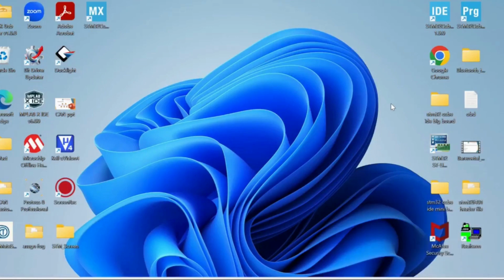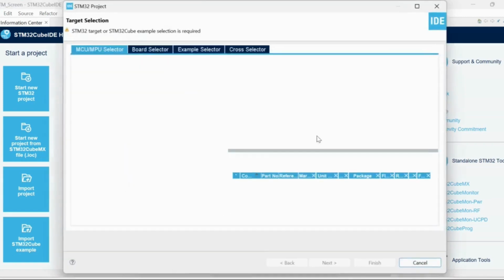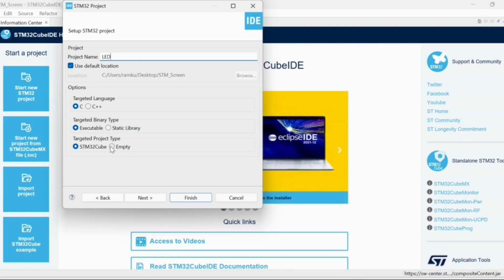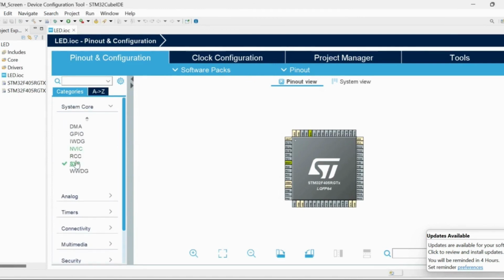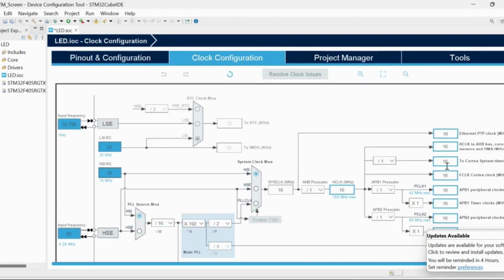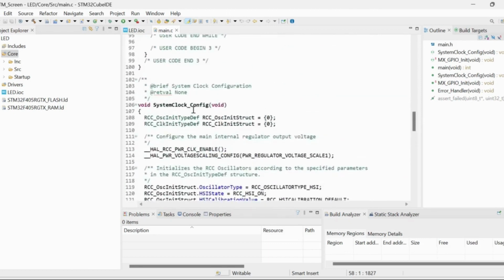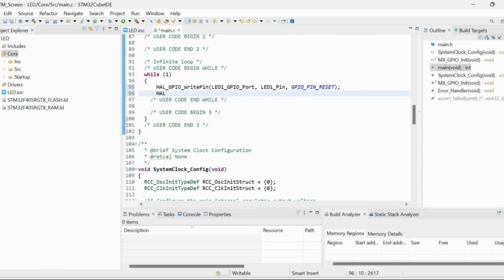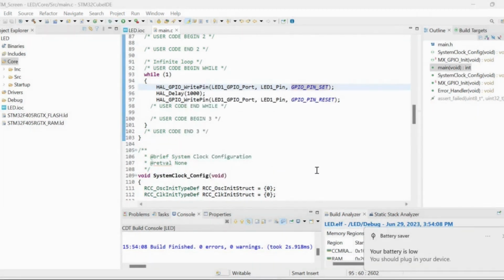Introduction - Getting Started tutorial with STM32CubeIDE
Tutorial 1: Learn SM32CubeIDE from scratch. Basic I/O pin configuration in STM32 microcontrollers. embedded software engineer.